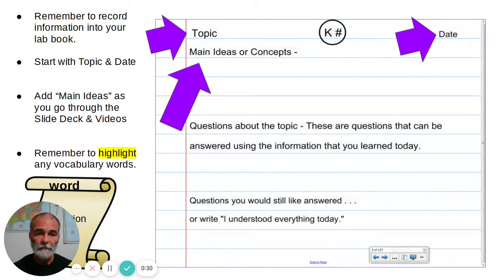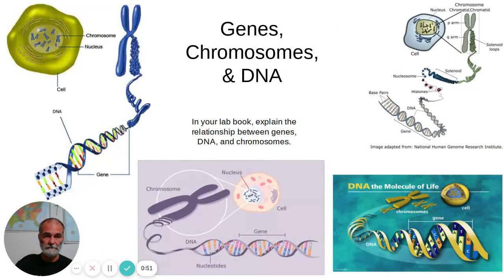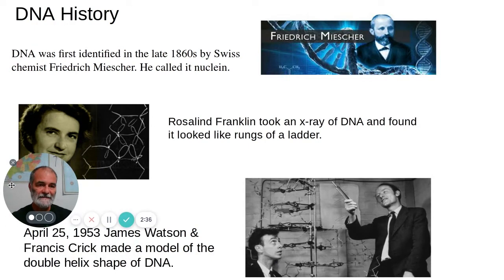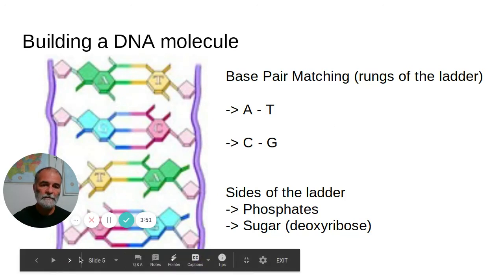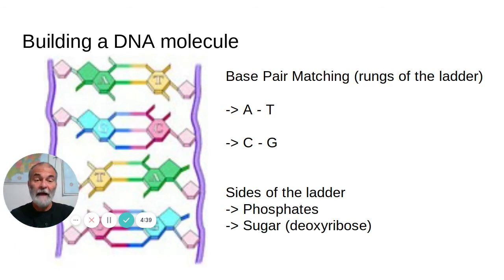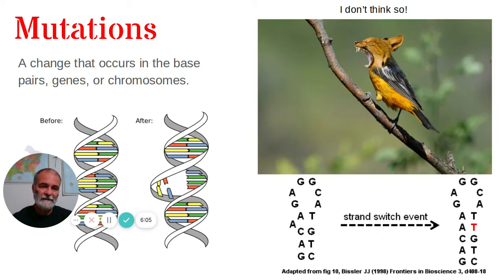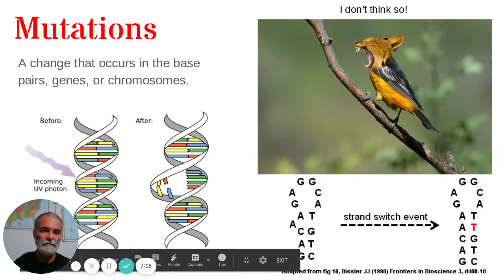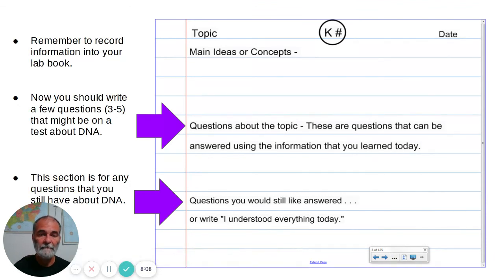DNA Slide Deck Google Slides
Slide Deck explaining DNA